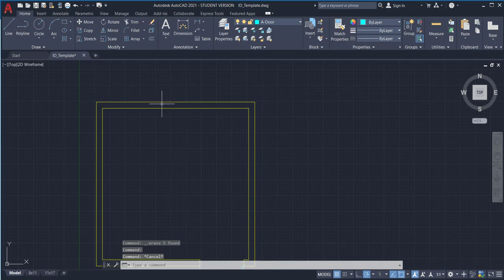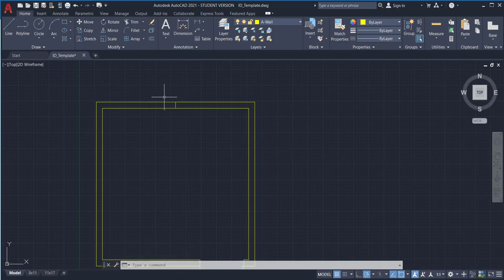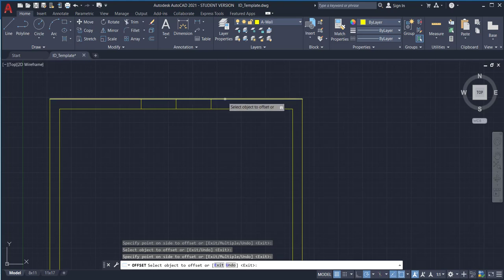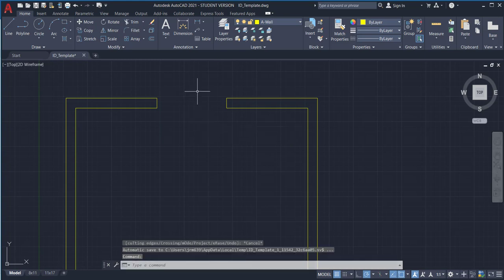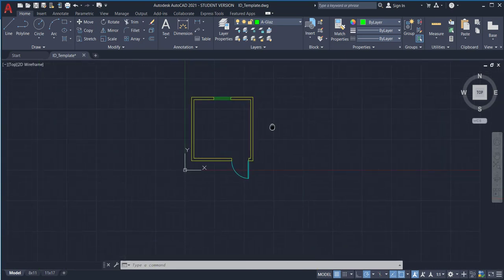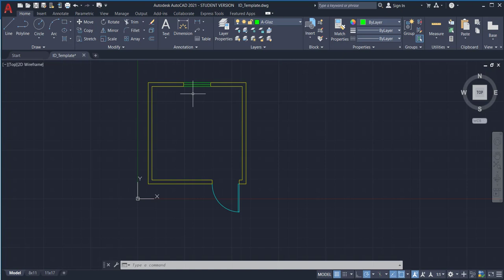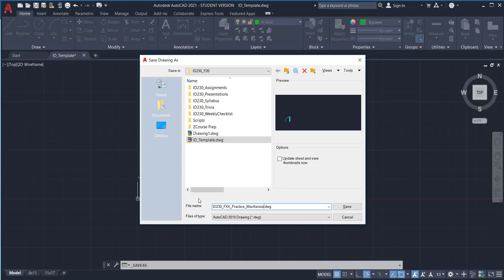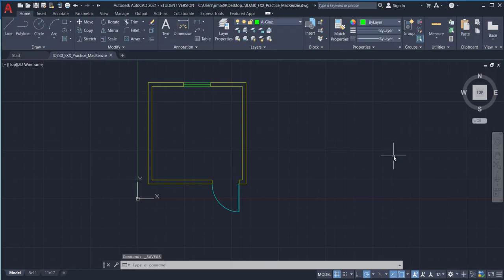AutoCAD Series Video 9: Drawing Rooms Part 4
Learn how to put a basic window into the wall of a floorplan.